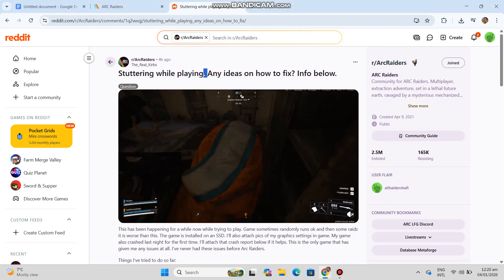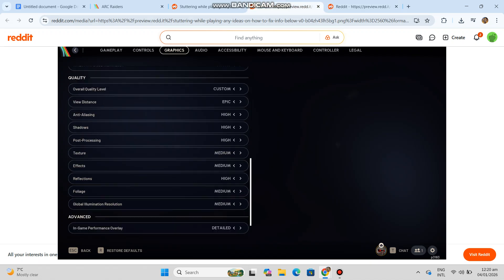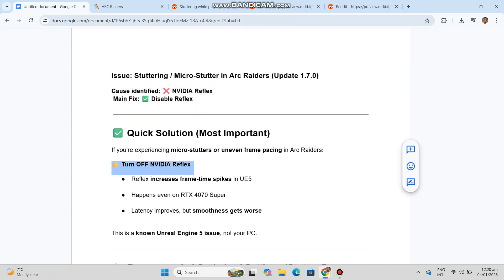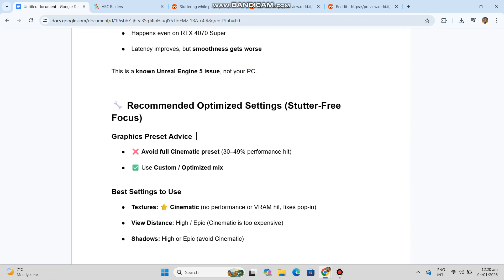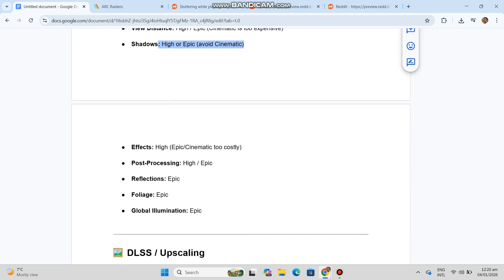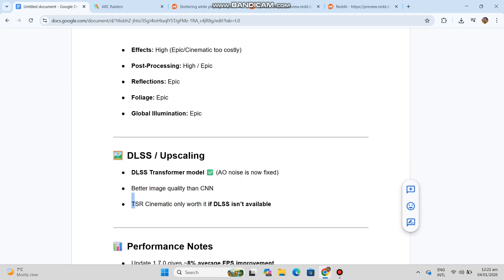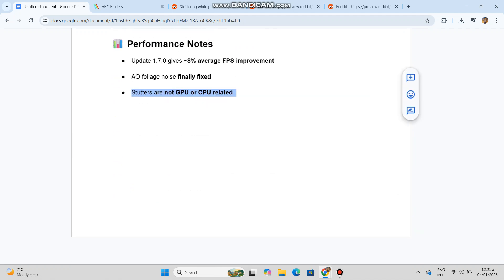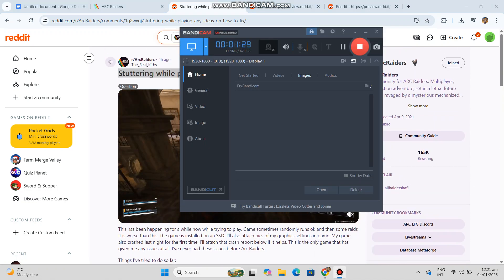Arc Raiders Stuttering FIX (Update 1.7.0) | Disable Nvidia Reflex for Smooth Gameplay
Arc Raiders Update 1.7.0 introduced the new Cinematic preset and several visual improvements,
but many PC players are now experiencing micro-stuttering and uneven frame pacing.

After extensive testing, the main cause of stuttering in Arc Raiders is Nvidia Reflex.
While Reflex improves latency, it significantly worsens frame-time consistency in Unreal Engine 5,
leading to noticeable micro-stutters even on high-end GPUs like the RTX 4070 Super.

In this video, I explain:
• Why Nvidia Reflex causes stuttering in Arc Raiders
• The real performance impact of the new Cinematic preset
• Best optimized graphics settings for smooth gameplay
• AO foliage noise fix and DLSS Transformer improvements
• Launch vs Update 1.7.0 performance comparison

If you're experiencing stutters, FPS drops, or unstable frame times in Arc Raiders,
this video will help you fix it.